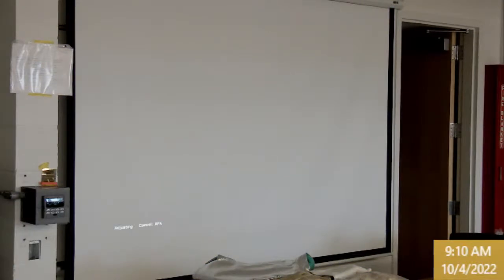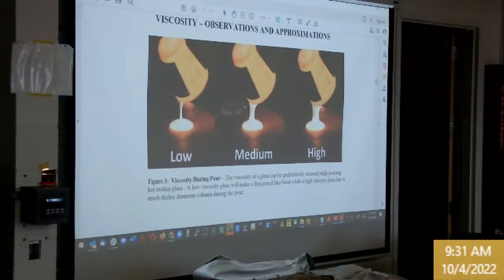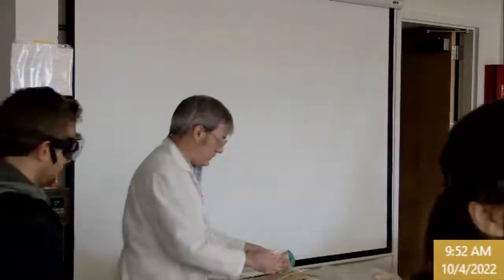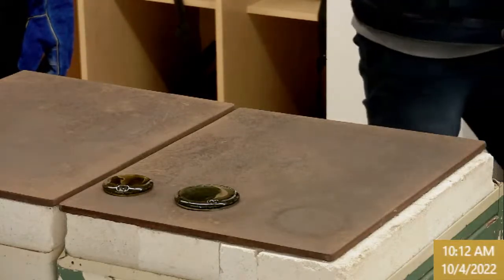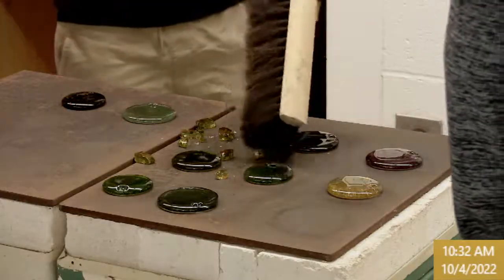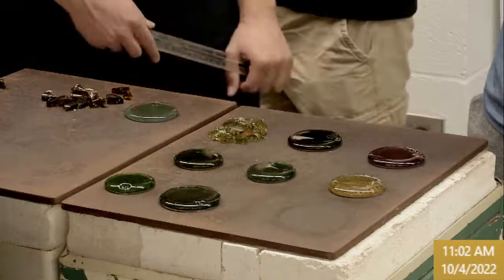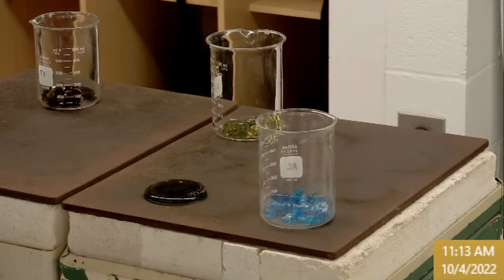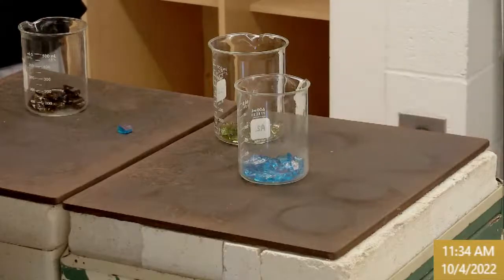CHEM241F22 - GLASS LAB - TUESDAY (001)